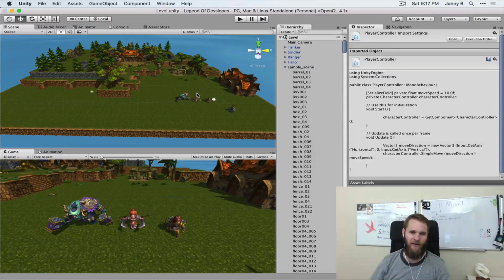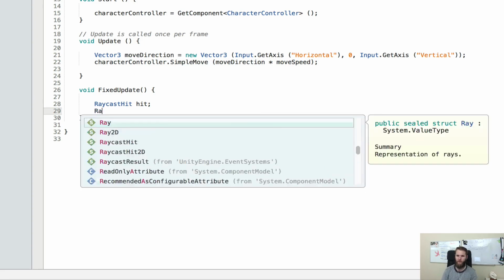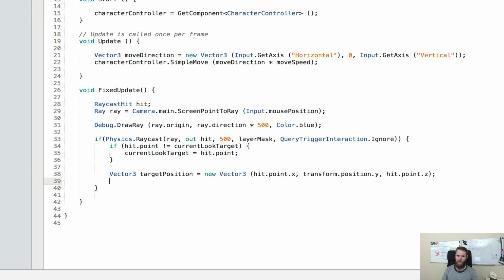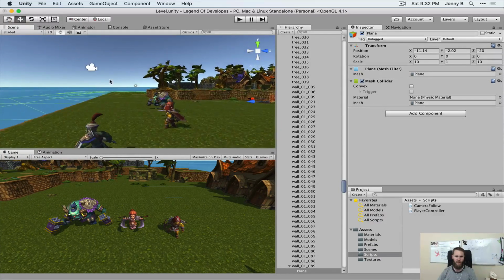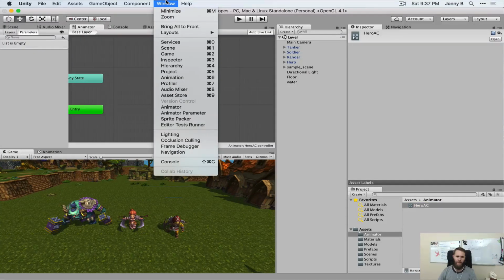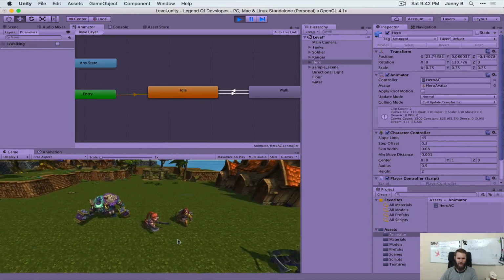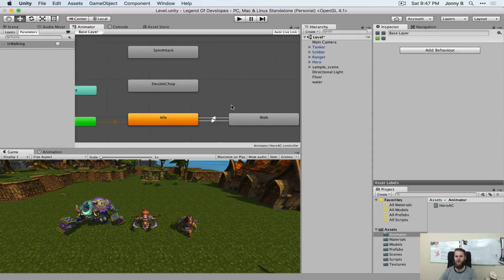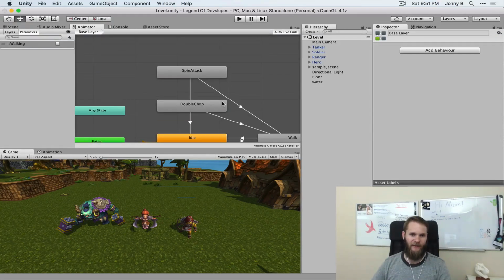060 Animating the player in Unity